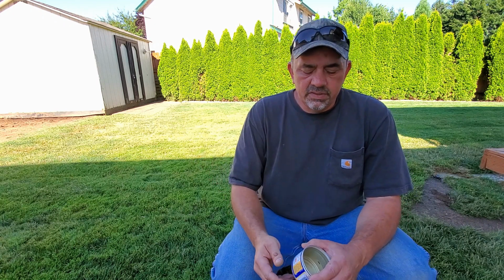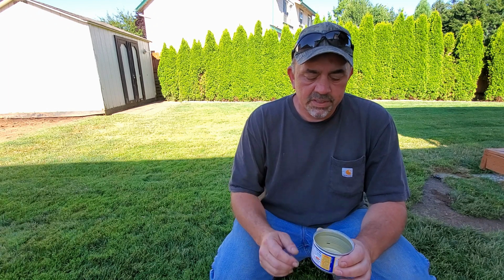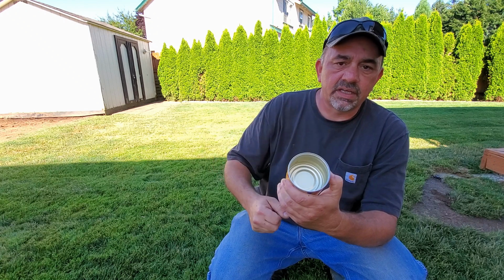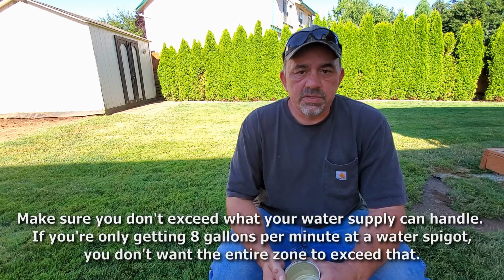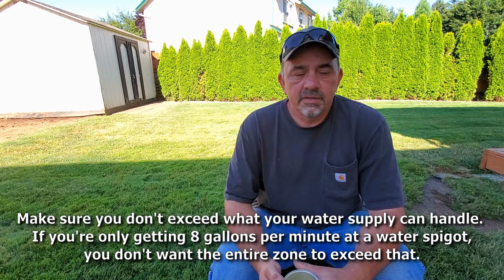Determining Sprinkler Run Times - Catch Can Test (Tuna Can Challenge)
Determining sprinkler run times is crucial to a successful, healthy, and green lawn. Whether you have in ground irrigation or hose end sprinklers, the catch can test (or tuna can challenge) is an easy and inexpensive way to ensure you are getting enough water distributed evenly across your turf.

Sun Joe AJ801E 13 in. 12 Amp Electric Scarifier + Lawn Dethatcher
Ortho Dial N Spray Hose End Sprayer
Echo RB-60 Heavy-Duty Spreader with 60 lb. Hopper Capacity
🔥Products I use can be purchased at YardMastery.com or DoMyOwn.com :
Pacific Northwest Lawns makes a commission off purchases made through the links contained within. As with any product or service, if you purchase and use any product you assume responsibility, regardless of any information or recommendations given.